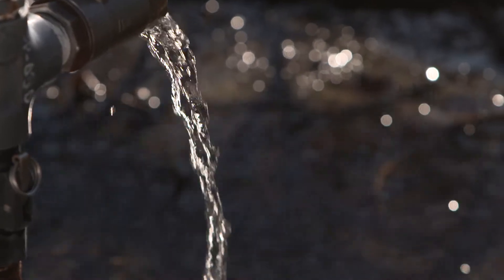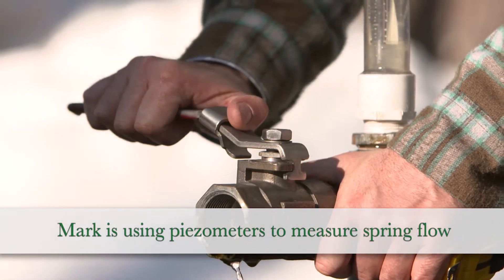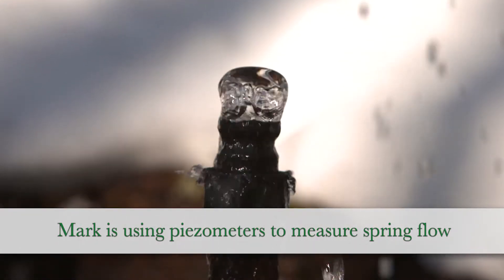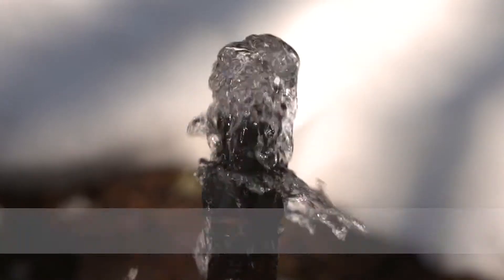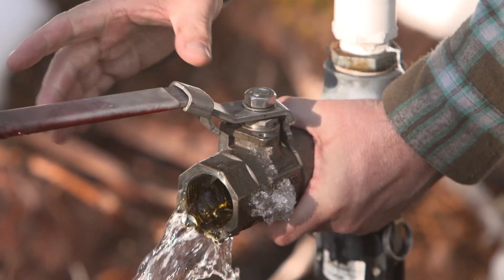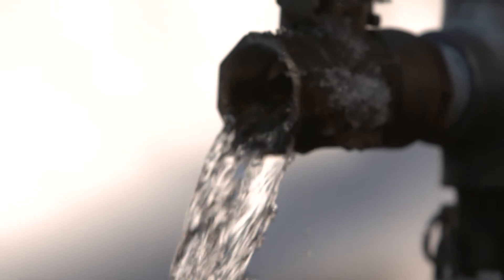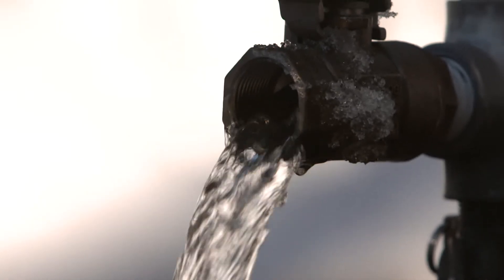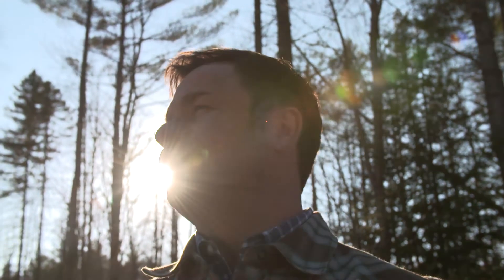Meet the Expert: How do you know Poland Spring® is Spring Water?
Hear from Poland Spring® Mark Dubois Natural Resource Manager about the science behind the springs.